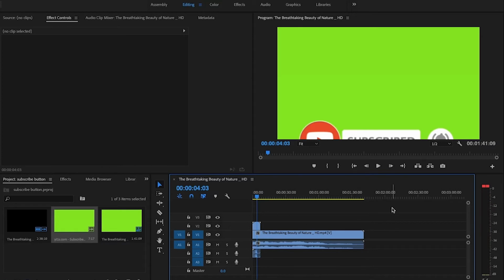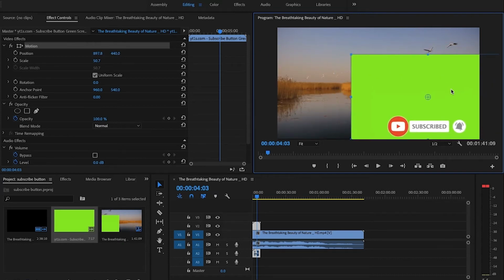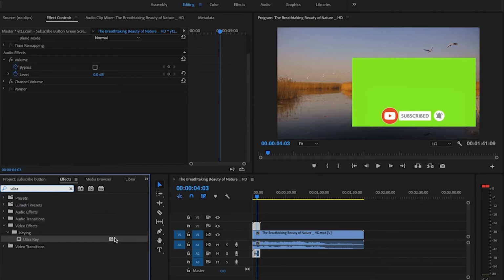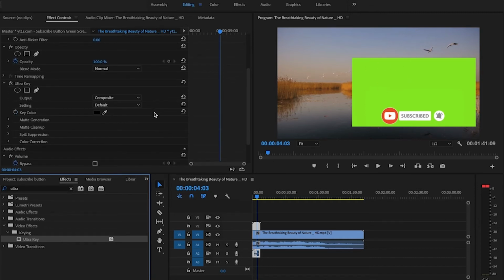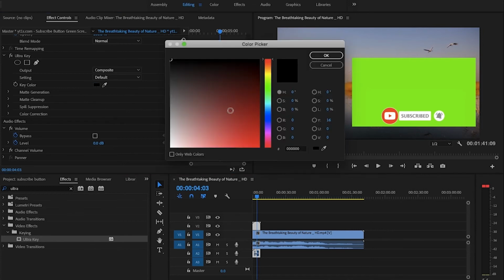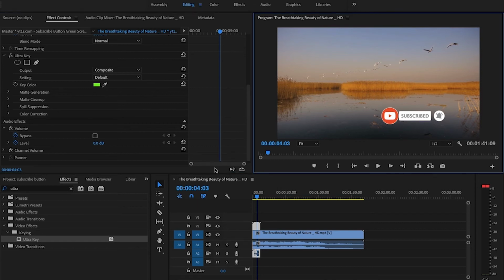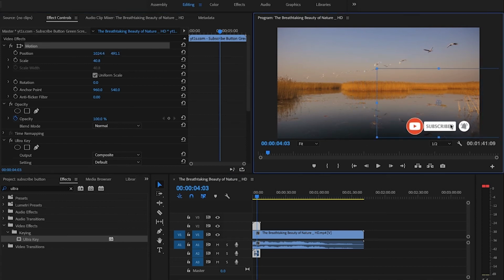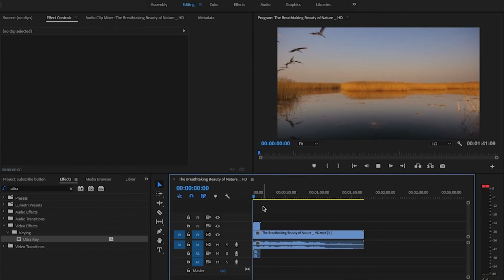Subscribe Button Animation using Adobe Premiere Pro